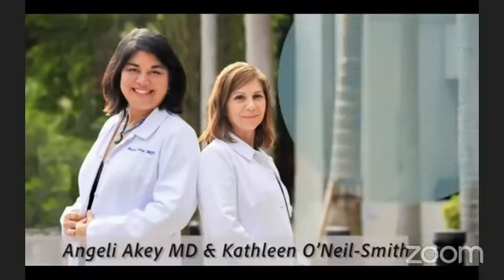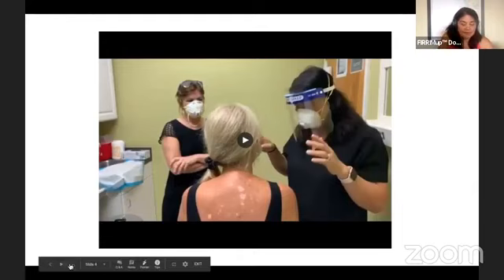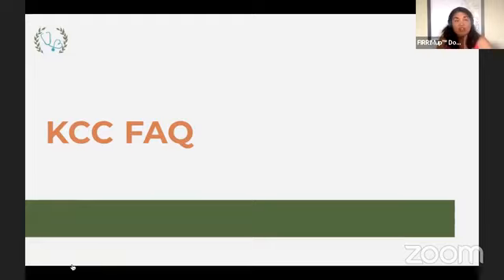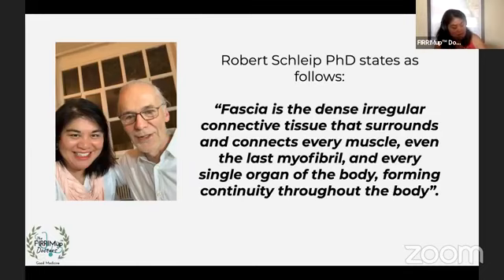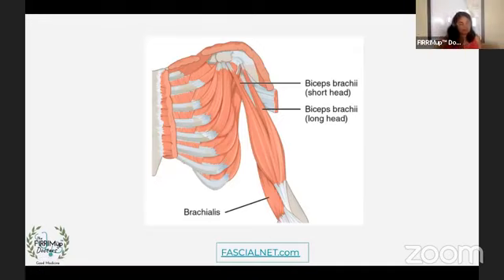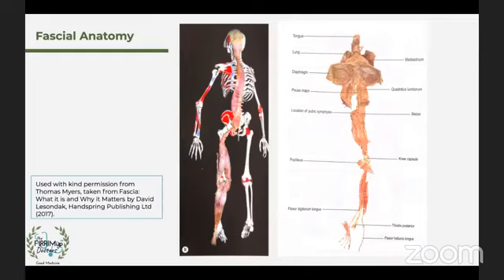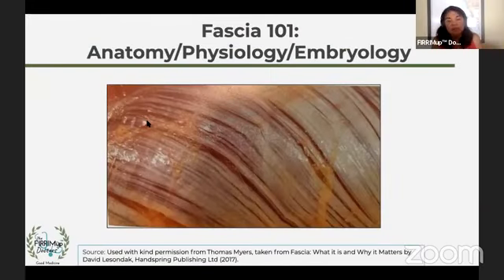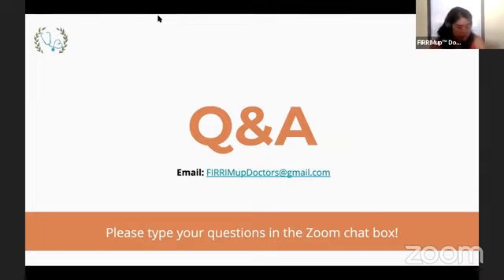Fascia & Myofascial Pain—The FIRRIMup™ Doctors’ Webinar: Week 5—November 5, 2020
Dr. Angeli Maun Akey and Dr. Kathleen O'Neil-Smith will be holding FIRRIMup Doctors' Webinars on Thursdays from 3-3:30 PM on the FIRRIMup Doctors' Facebook page. During the webinars, they will be discussing monthly topics and teaching you Functional, Integrative, Regenerative, Restorative, Internal Medicine  concepts to maximize your health and wellness. You can watch these webinars on the FIRRIMup Doctors' Facebook page or here on the YouTube channel. Their book, "Kick COVID-19 to the Curb”, is available for purchase on FIRRIMupDoctors.com, Amazon, Google Play Books, and Barnes and Noble.